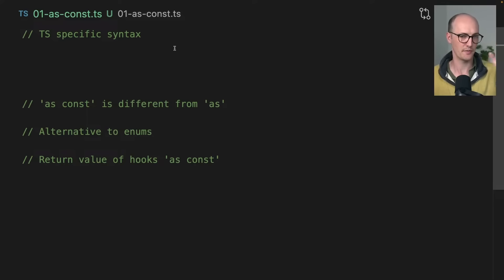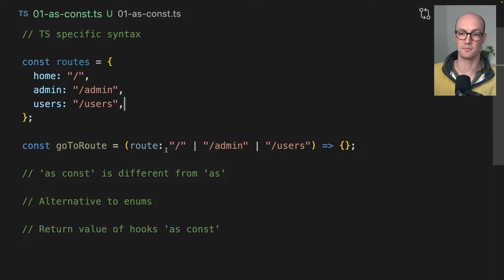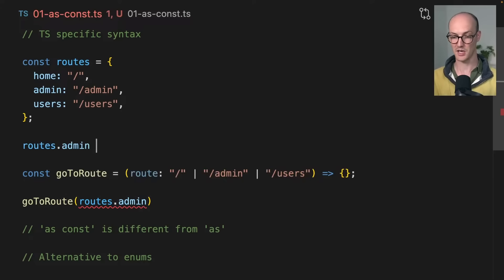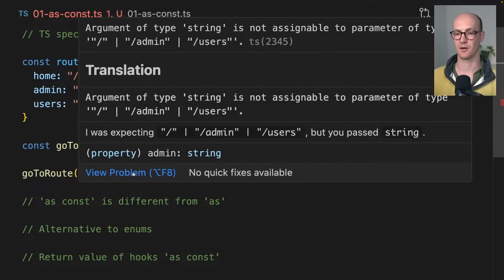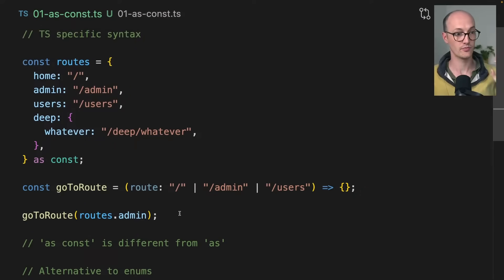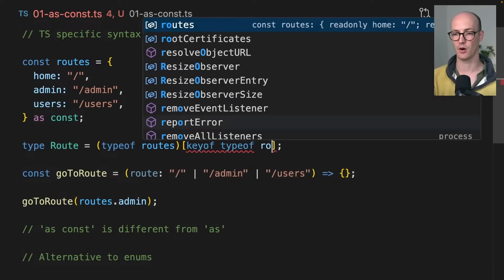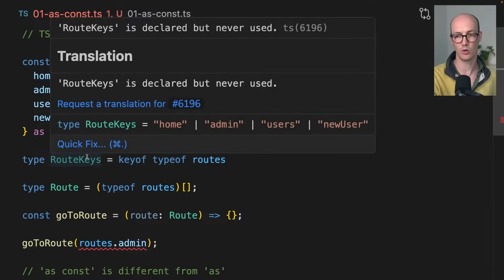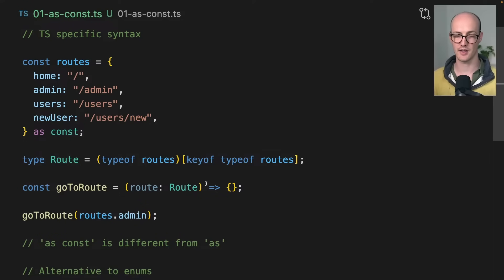as const: the most underrated TypeScript feature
'as const' is an amazingly useful TypeScript feature that most people still don't know about.

00:00 SO underrated
00:12 Objects are mutable!
01:54 How as const works
02:38 Object.freeze
03:19 Deriving types from as const
04:30 keyof typeof